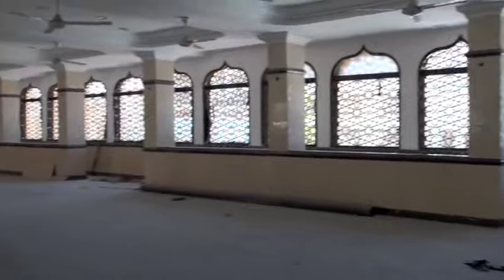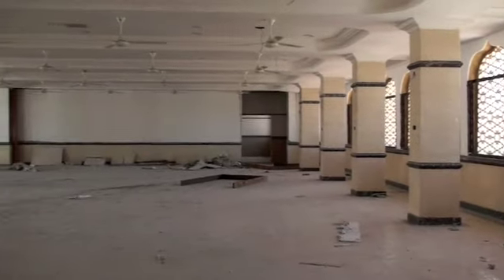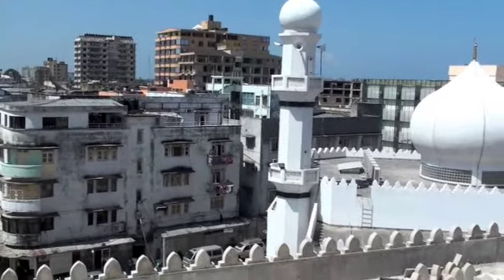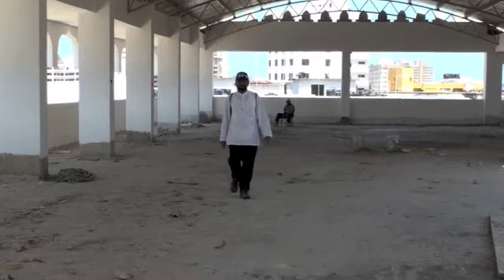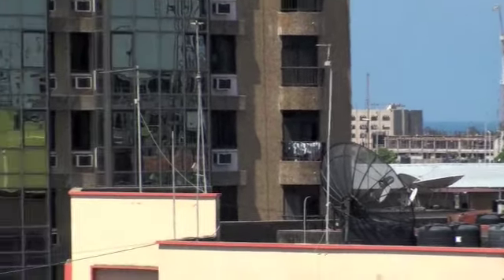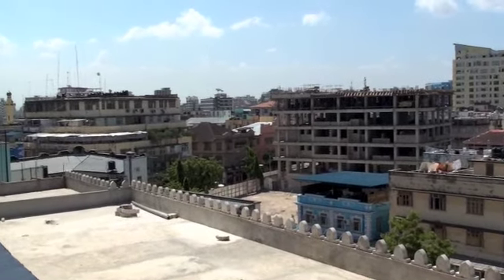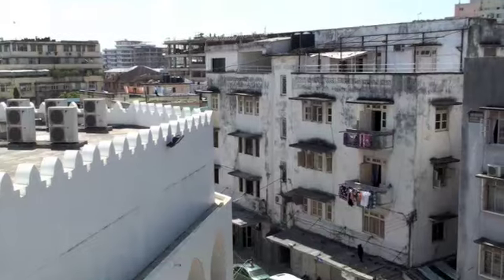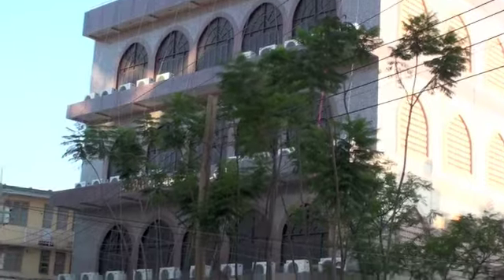Dar es Salam Mosque 1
Expansion of the Dar es salam, Tanzania,  Mosque.